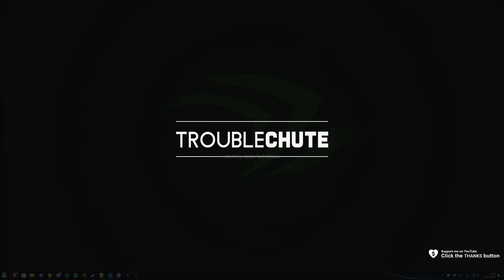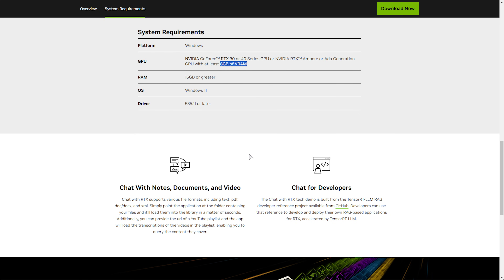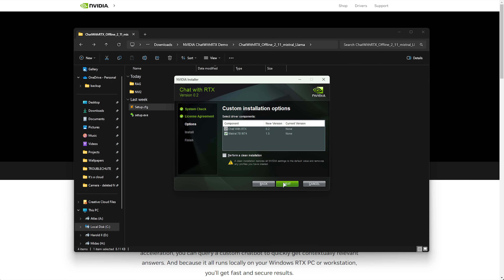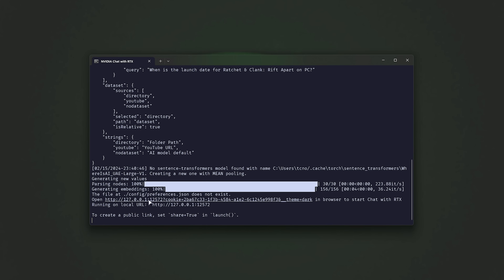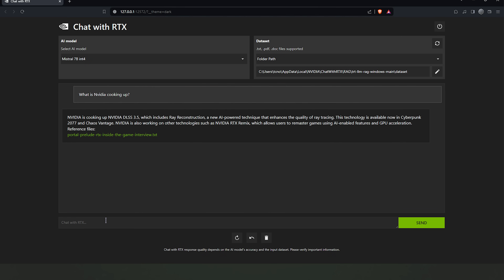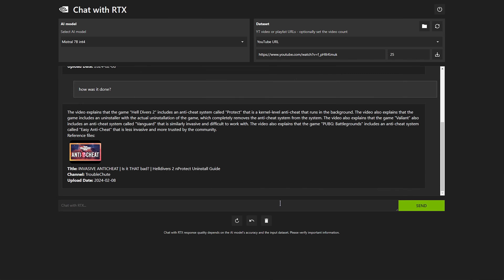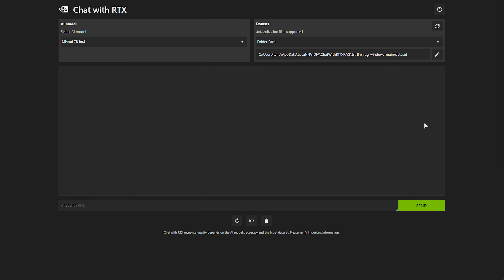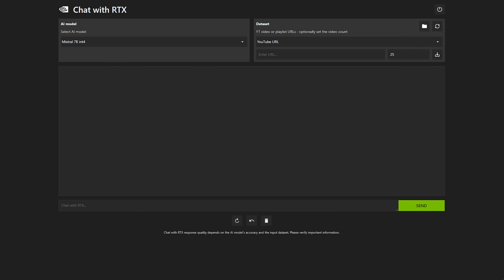NVIDIA'S NEW OFFLINE GPT! Chat with RTX | Crash Course Guide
Nvidia has released their new private GPT chatbot called to Chat with RTX. This quick video shows you how to download, install and use it. It's very simple and super powerful. You can ask the AI about documents, folders, PDFs, Docs, Videos and more! By the end you should know how it works and how to use it.

Related AI videos
Chat with RTX isn't the only powerful, offline, free software (Some don't even need GPUs!)

Timestamps:
0:00 - Intro/Explanation
0:40 - Requirements to use Chat with RTX
1:30 - Downloading Chat with RTX
1:40 - Installing Chat with RTX
2:50 - Opening Nvidia RTX
3:12 - AI with Documents, PDFs and MORE!
4:14 - AI with YouTube videos
5:27 - AI Model Default
5:37 - Is Nvidia Chat with RTX worth downloading?